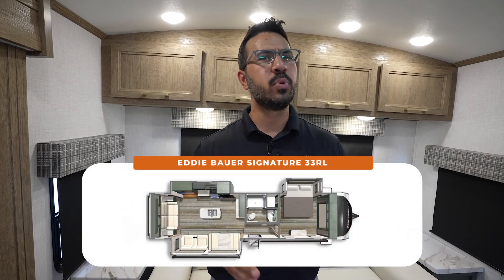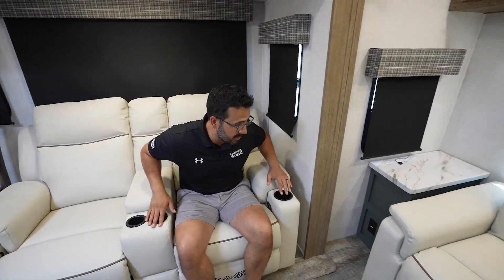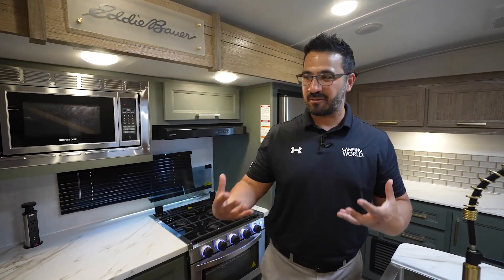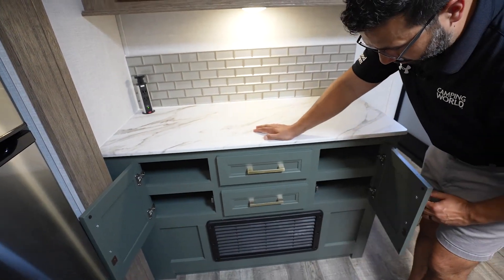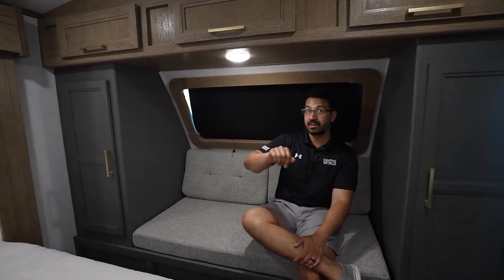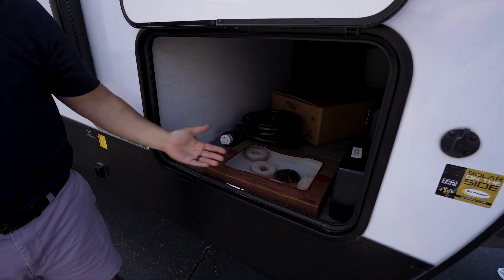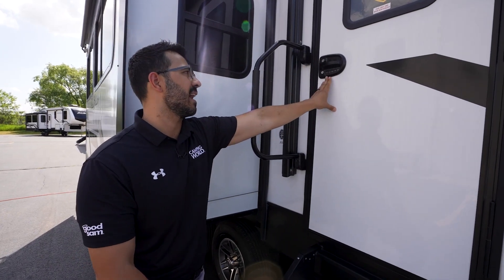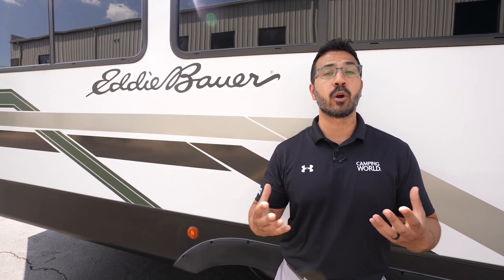Eddie Bauer Signature 33RL Travel Trailer | RV Reviews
The Eddie Bauer Signature 33RL, is a limited edition luxury travel trailer found exclusively at Camping World.  As soon as you walk into this gorgeous RV you see the touches of the iconic American brand, Eddie Bauer.  With features and finishes you won't find in any other RV. A large spacious island kitchen flows beautifully into the rear living area hosting an entertainment center with fireplace across from recliners, a pull out desk, plush sofa that doubles as a sleeper and tons of storage space. The midship bathroom has a glass enclosed shower and the master bedroom boasts a king bed, 2nd A/C and comfy couch in the front cap complete with a privacy window. Join Ian Baker as he walks you through this amazing RV!